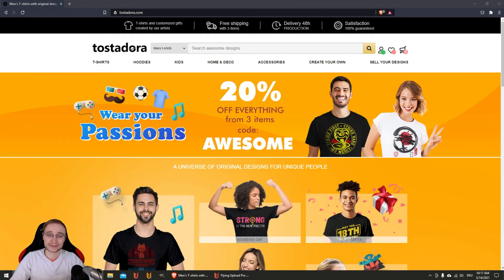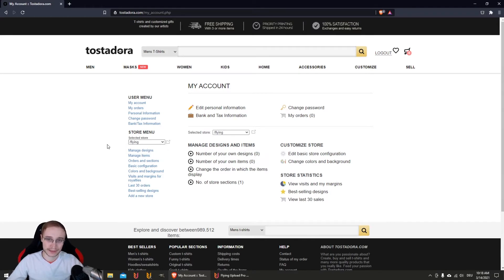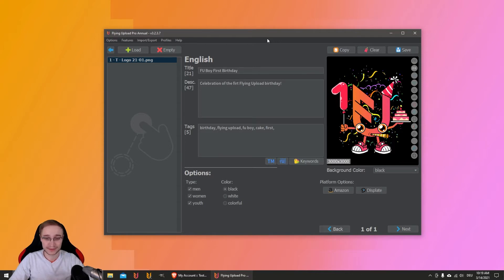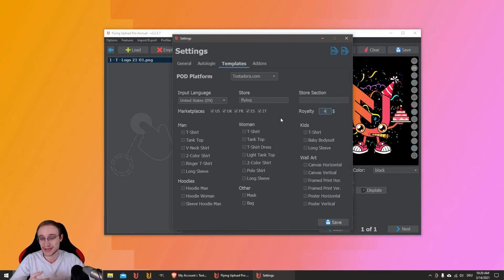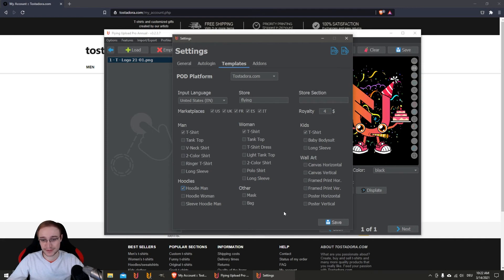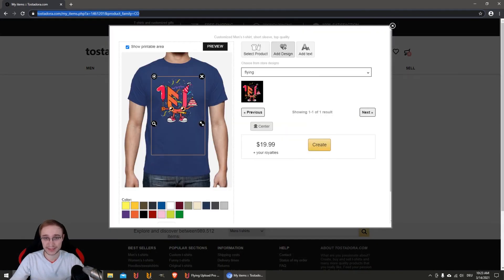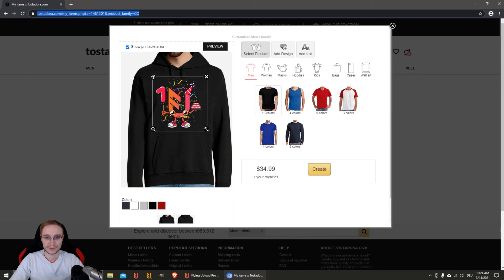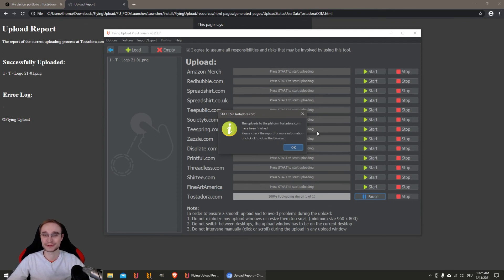How to Upload to Tostadora - Tutorial English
Welcome to Tostadora! A great spanish platform who gives you the possibility to easily publish and sell your designs. In this video we show you how simple it is to publish everything with our upload automation Flying Upload. 🏪